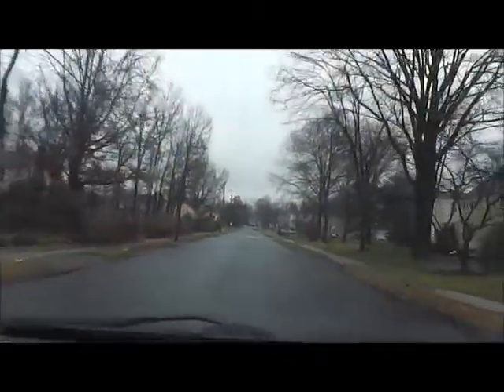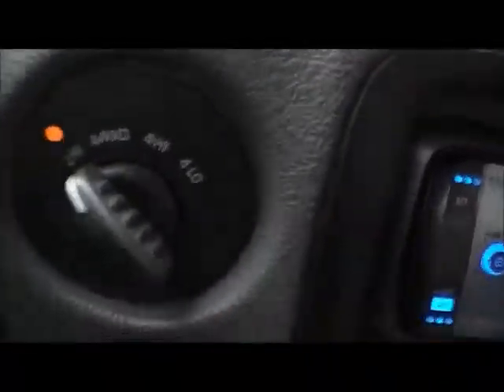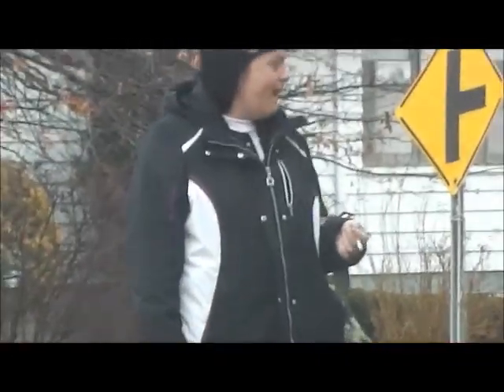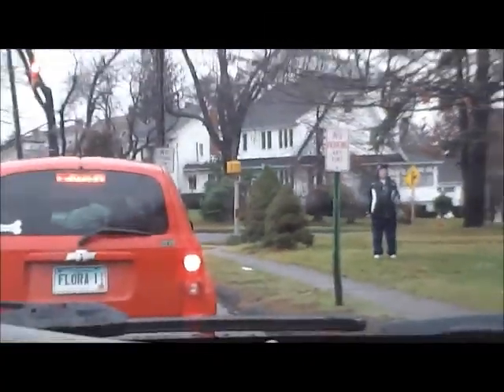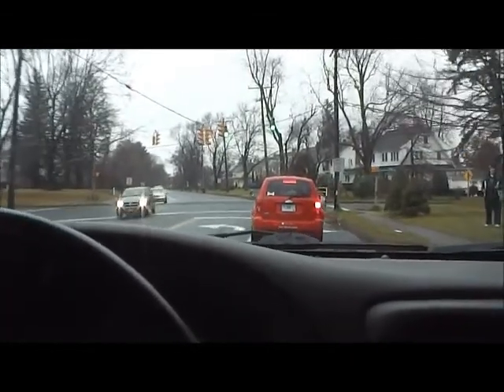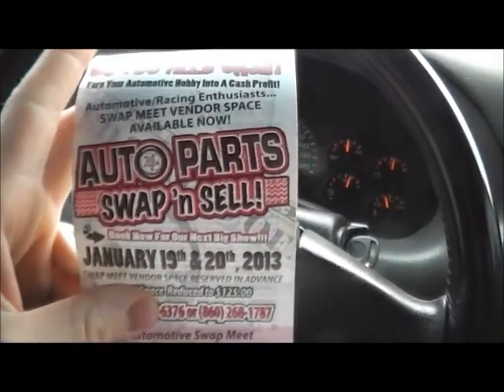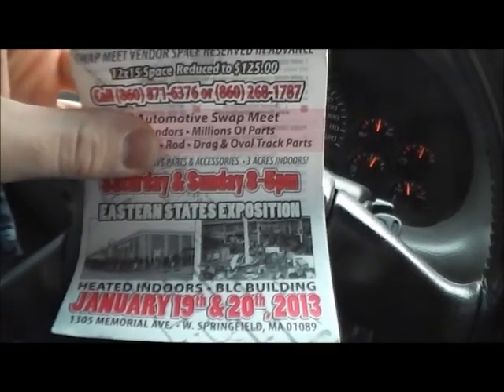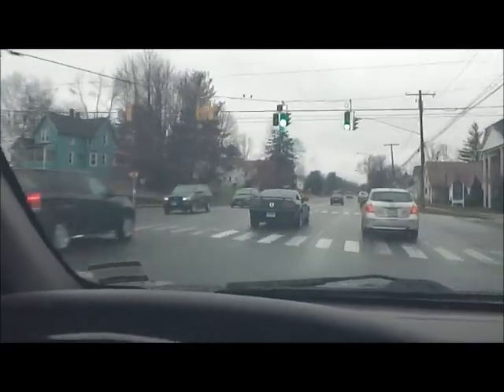TrailBlazer Morning Drive.